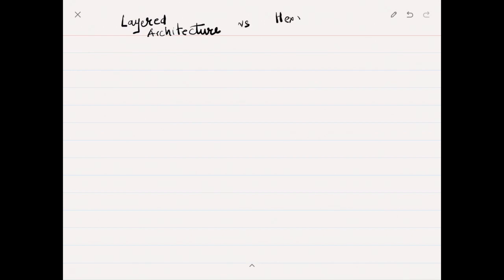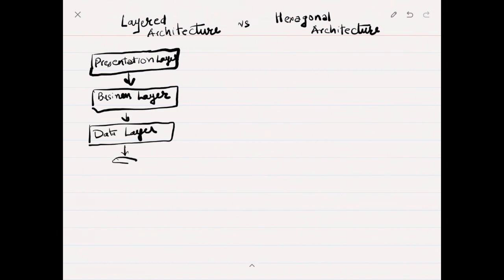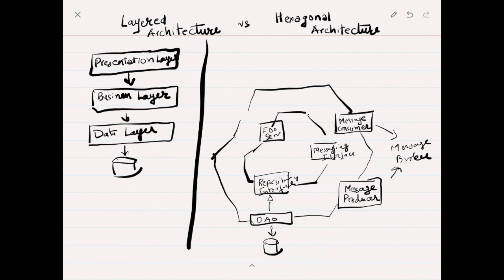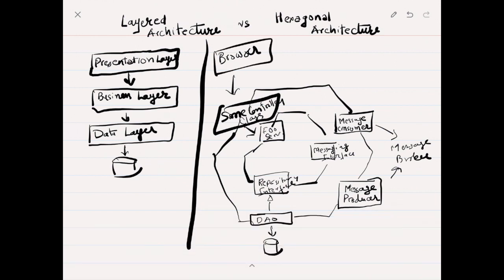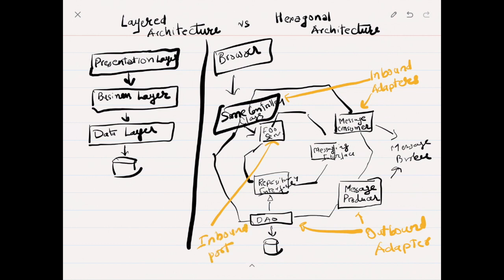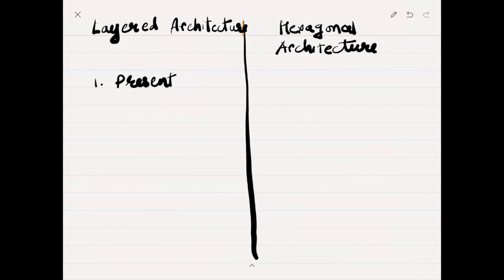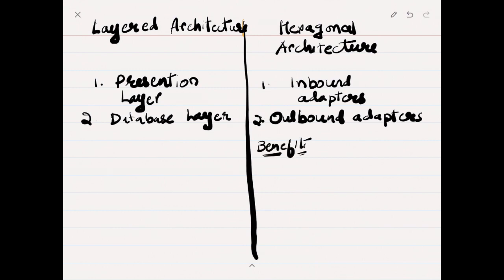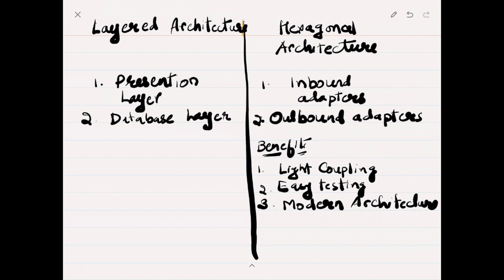Hexagonal Software Architecture vs Layered Architecture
0:00 - Introduction
0:22 - Layered Architecture has Presentation Layer, Business Layer and Data Layer
0:41 - Hexagonal Architecture have  Message Consumer, Message Interface , Outside Message Broker Interface, Repository Interface, Inbound  Adapters, Outbound Adapter , Inbound Ports , Outbound  Ports .
2:14 - Layered Architecture vs Hexagonal Architecture Summary

1. Twitter
3. Instagram